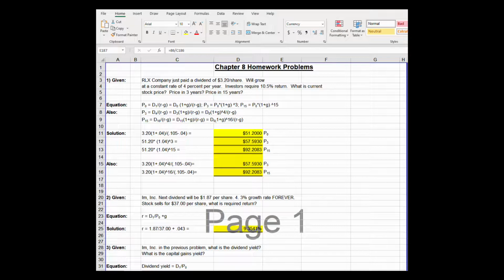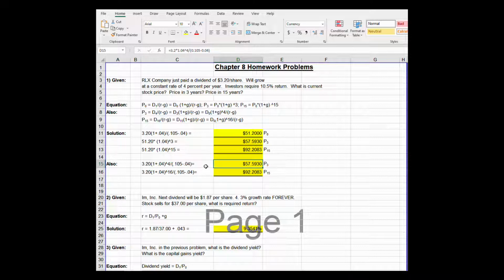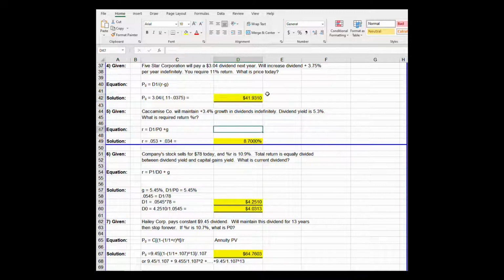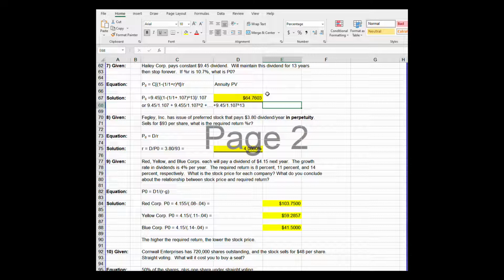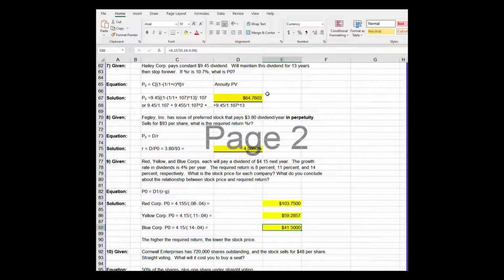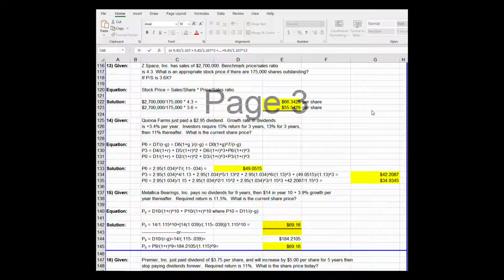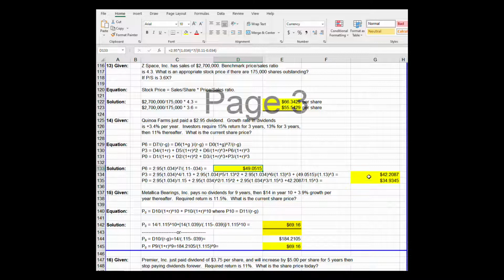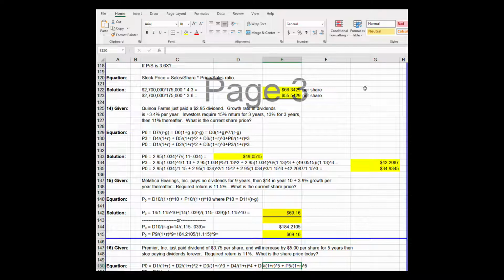Fundamentals of Corporate Finance Chapter 8 Problems 2023